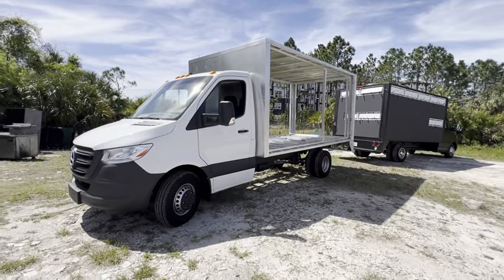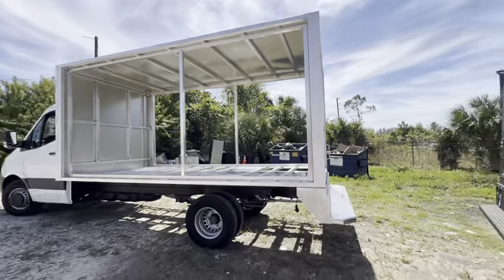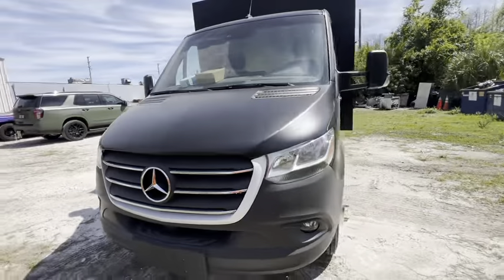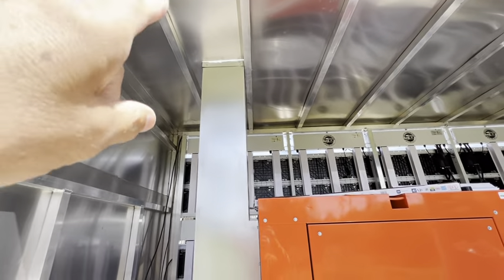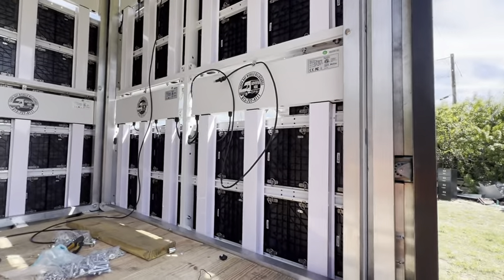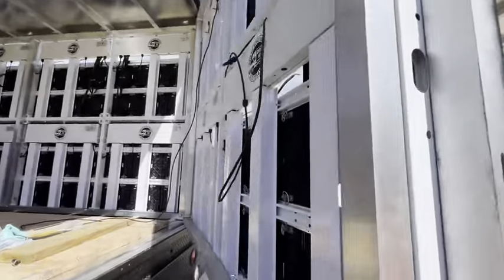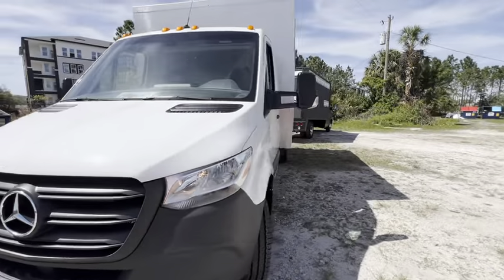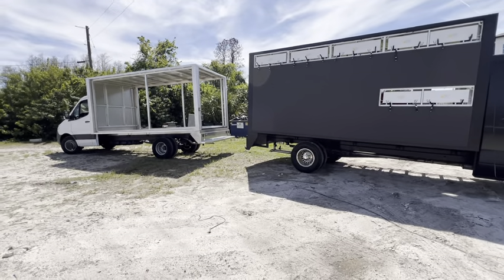Custom-building state-of-the-art LED advertising trucks. Tampa Bay Mobile Billboards.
At Tampa Bay Mobile Billboards, we specialize in custom-building state-of-the-art LED advertising trucks. With over 15 years of experience, we are a trusted national source for all LED advertising needs and mobile LED truck build-outs.

You provide the chassis, and we handle the rest, transforming it into a cutting-edge mobile billboard that commands attention wherever it goes.

Our expert team uses the latest technology to ensure your LED advertising truck is built to the highest standards. From high-resolution displays to seamless integration of custom content, we tailor every aspect to meet your specific requirements.

Explore our portfolio to see the exceptional quality of our work. When you're ready to take your advertising to the next level, reach out to one of our sales specialists to discuss your custom LED truck build-out. Let's create a powerful advertising tool that drives your message home.